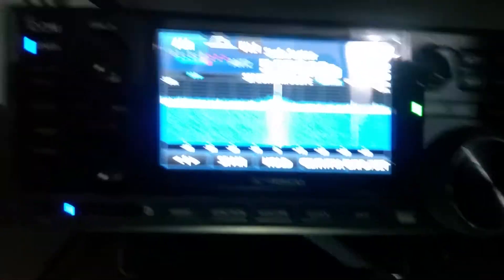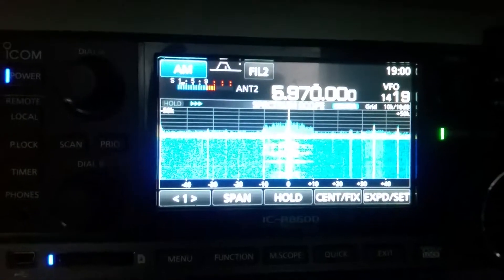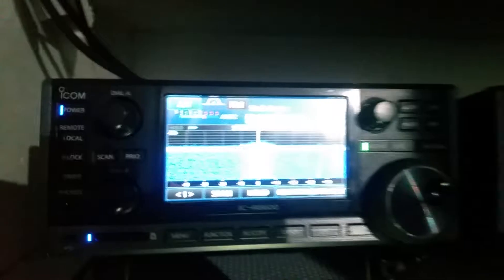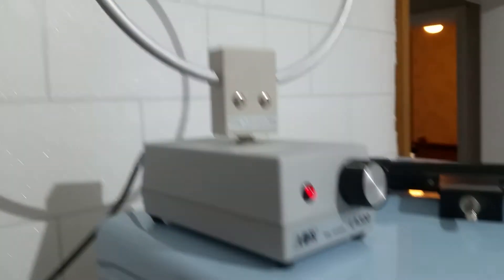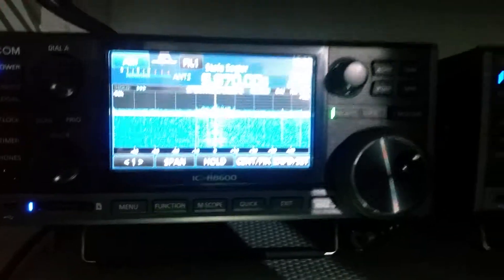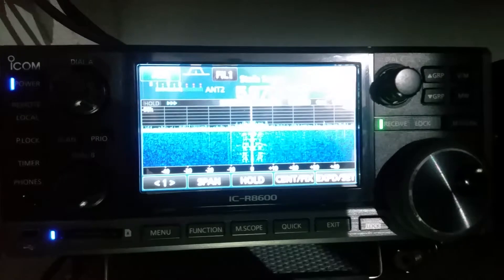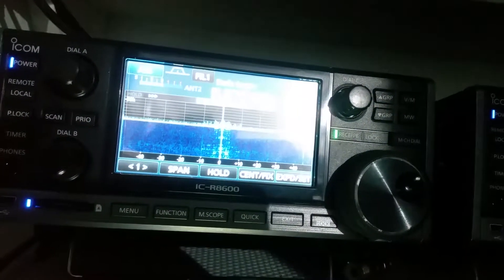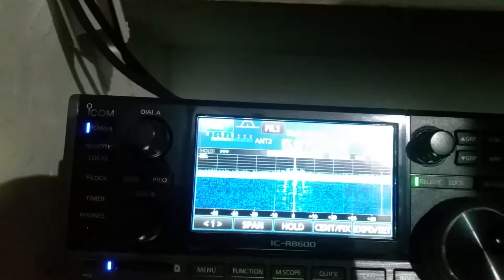Second test of the air la320 v ewe antenna